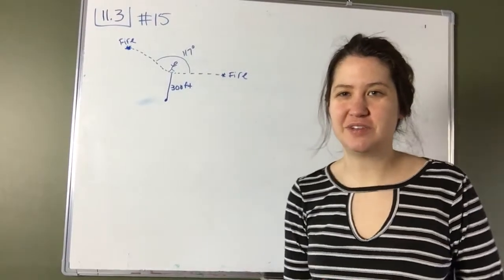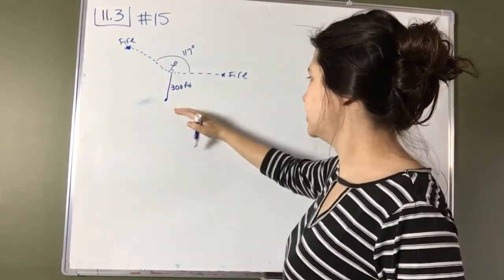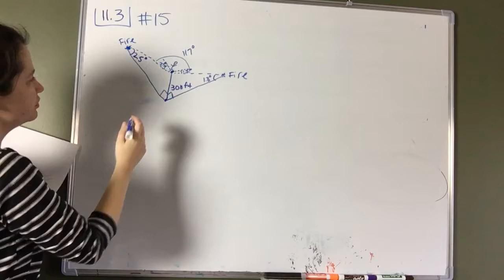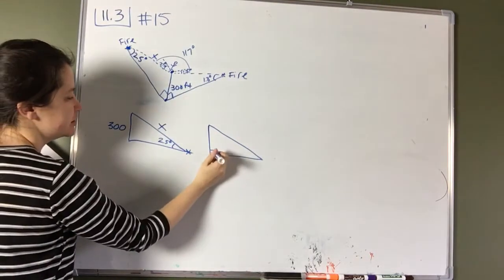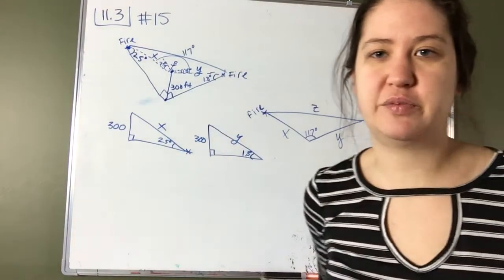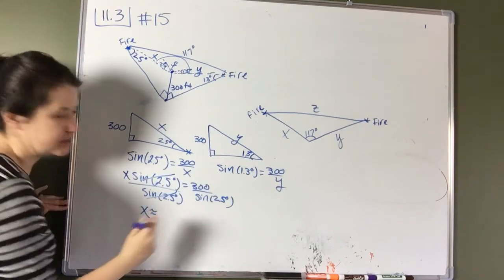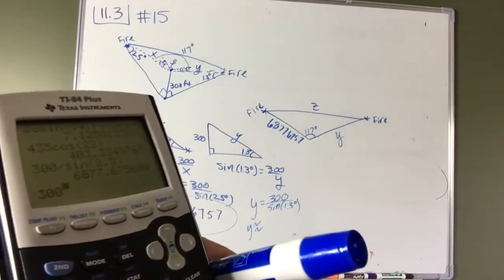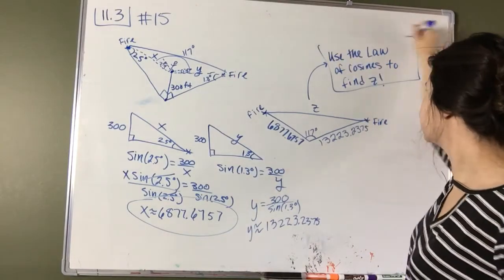MTHM 172 11.3 Problem 15